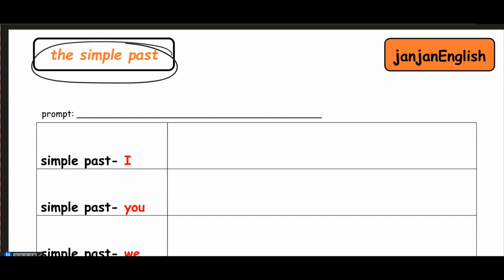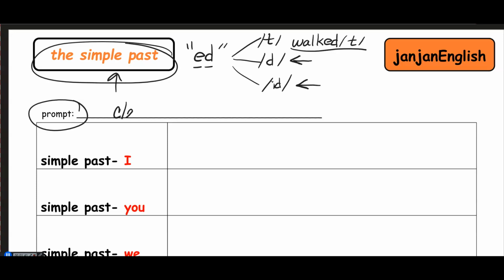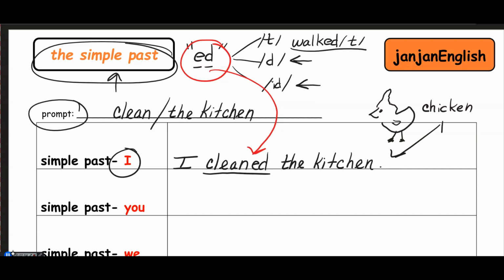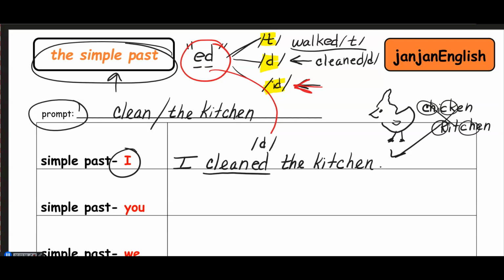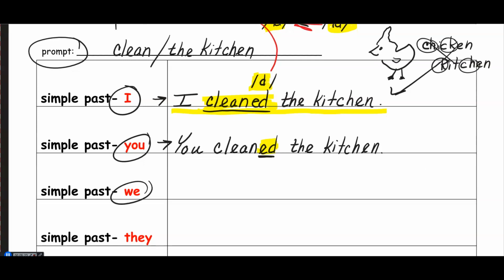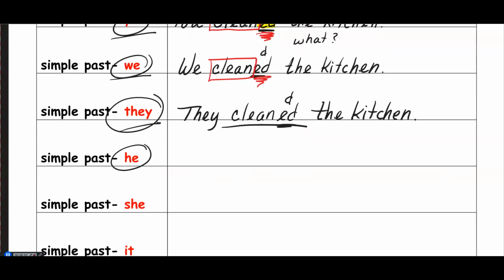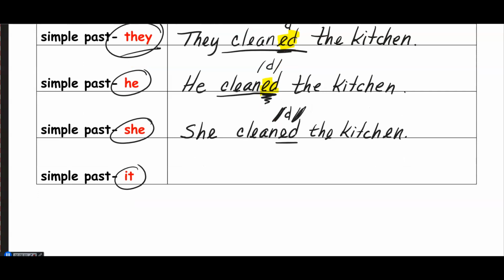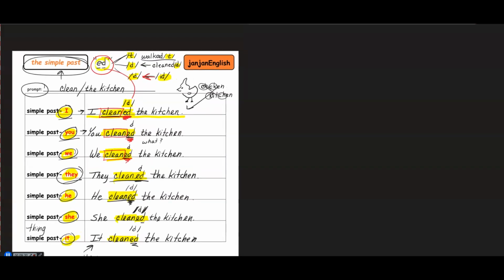PRACTICE THE SIMPLE PAST TENSE VERBS (clean) /d/ sound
Practice the past tense with me and focus on the "ed" /d/ pronunciation.
Print the document and follow along with me.
file:///C:/Users/laund/Documents/JanJanEnglishPDFs/Daily%20Write%20Simple%20Past.pdf